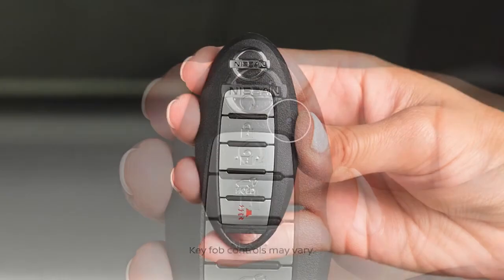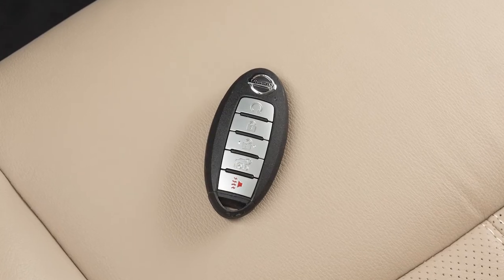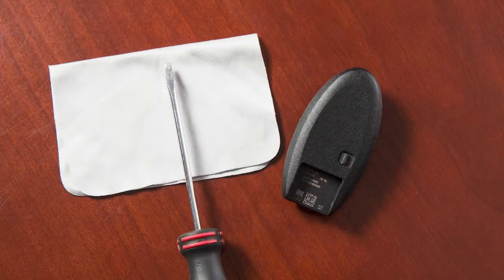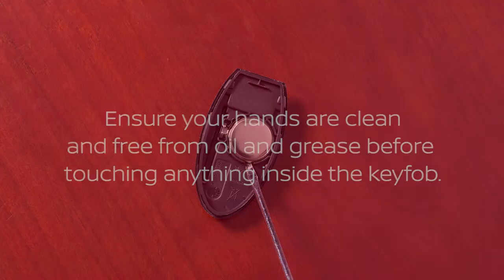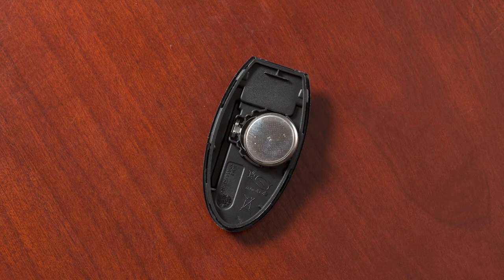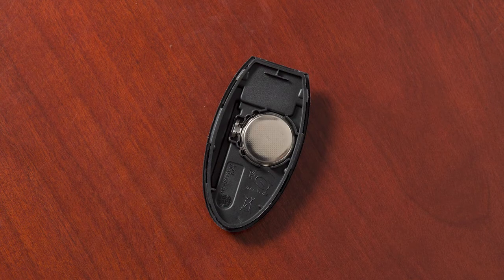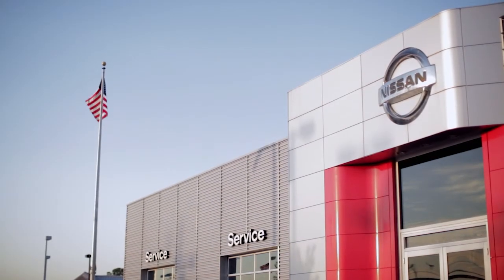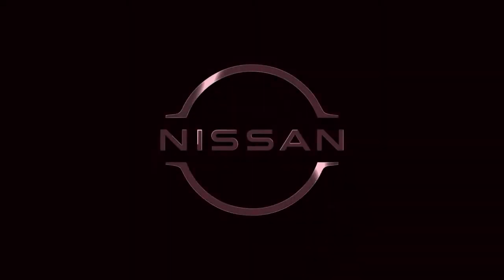2022 Nissan Pathfinder - Intelligent Key Remote Battery Replacement